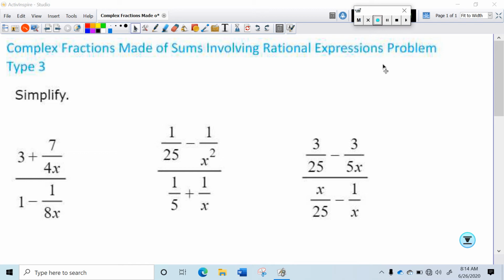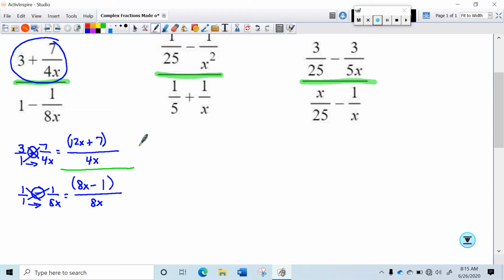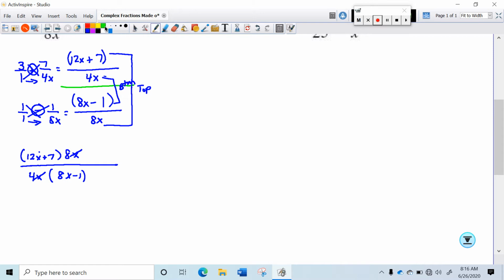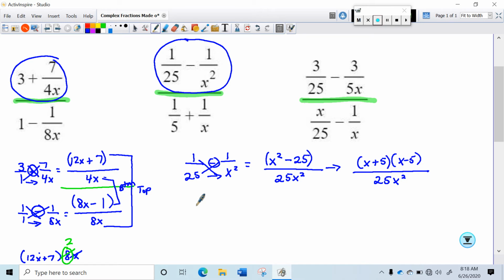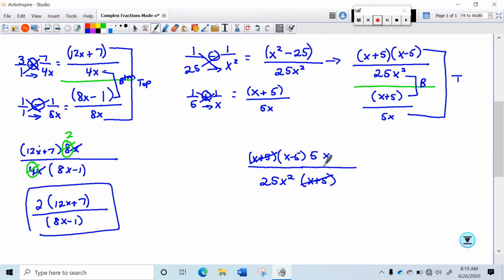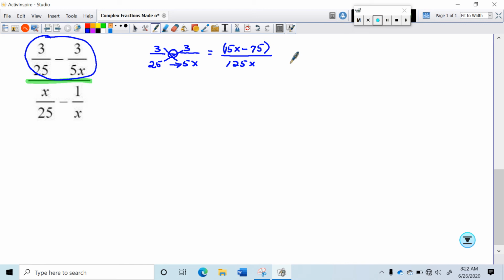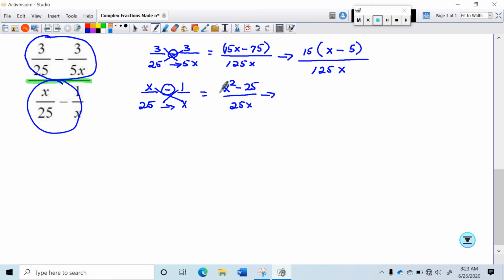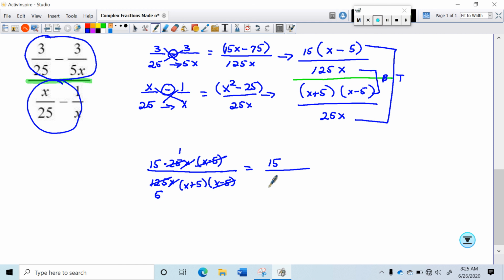Complex Fractions Made of Sums Involving Rational Expressions Problem Type 3